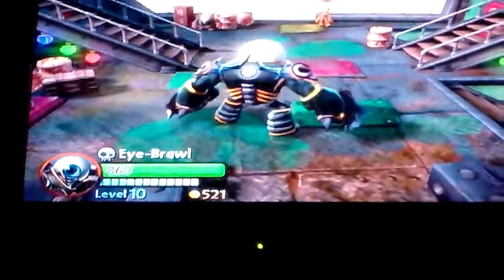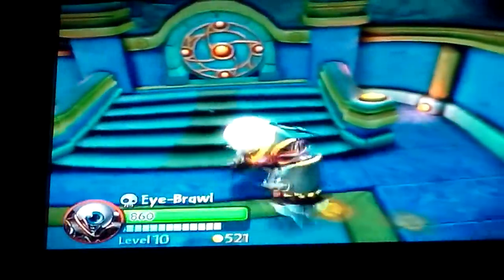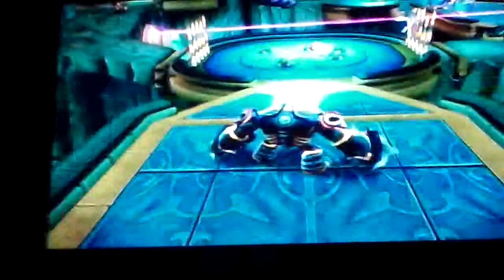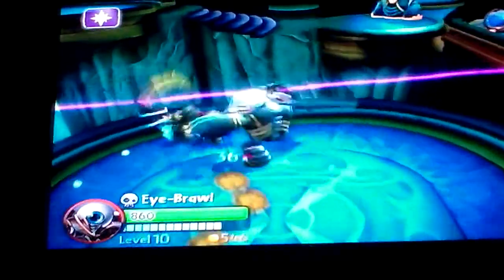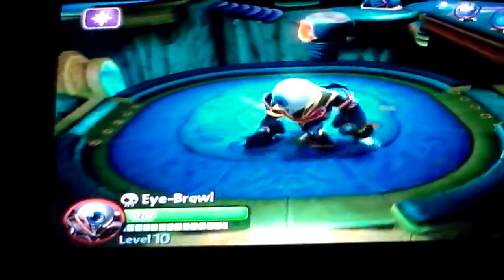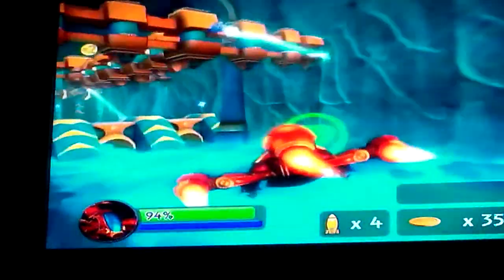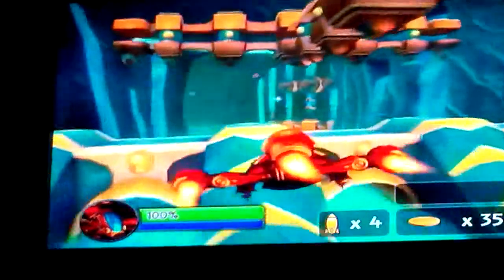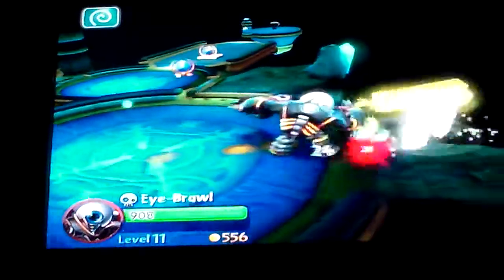lets play skylanders giants part 20 autogyro adventure part 1/3-1/1